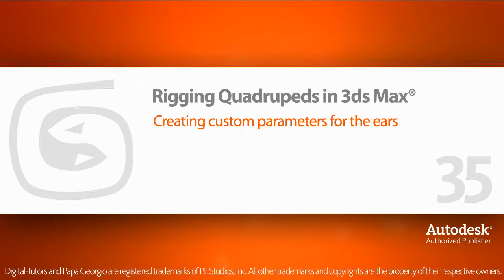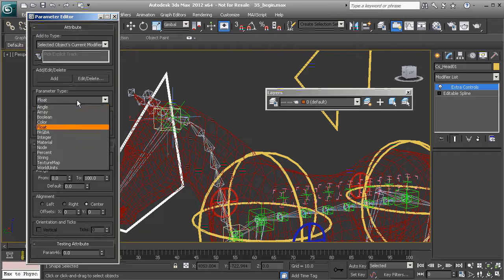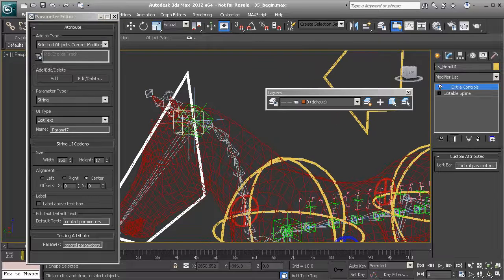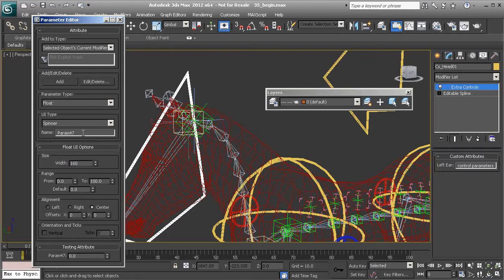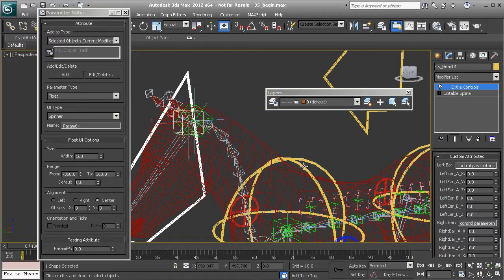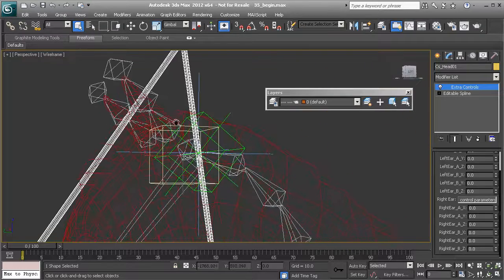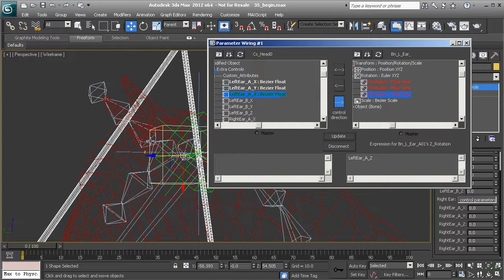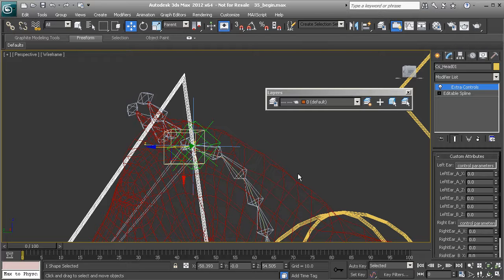35 Rigging Quadrupeds in 3ds Max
Creating custom parameters for the ears